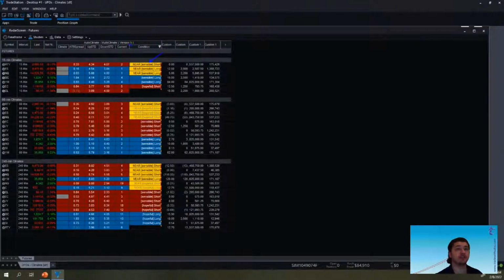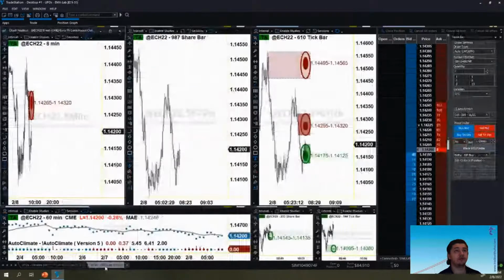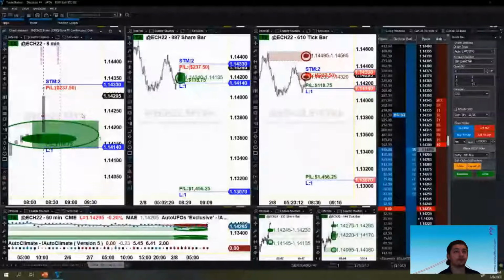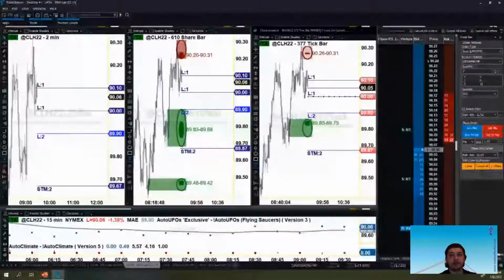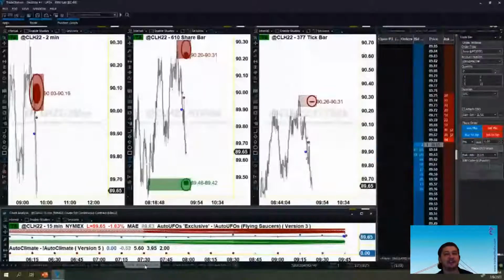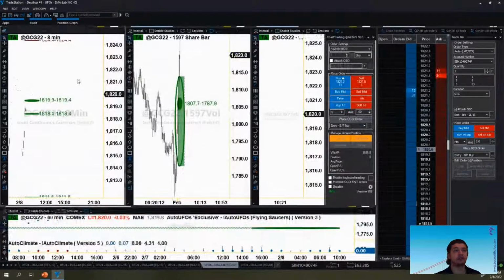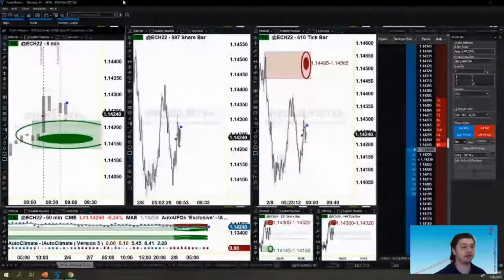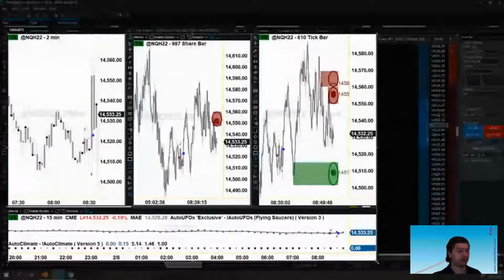Strategy Trading REPLAY - FUTURES NOW | 2022 Feb-8